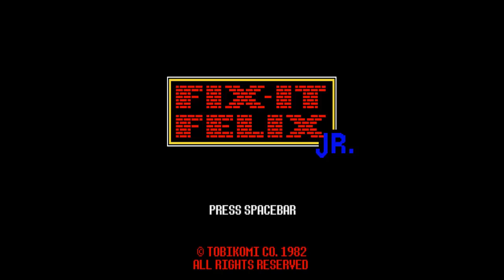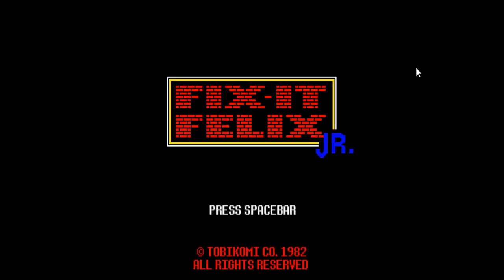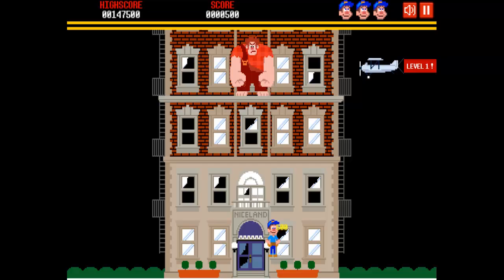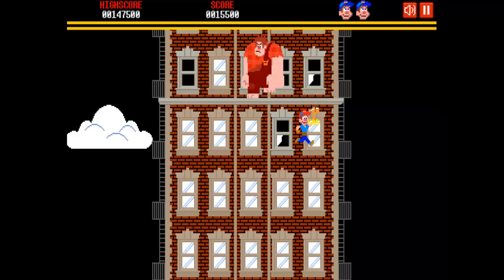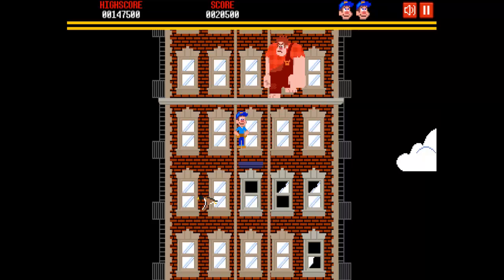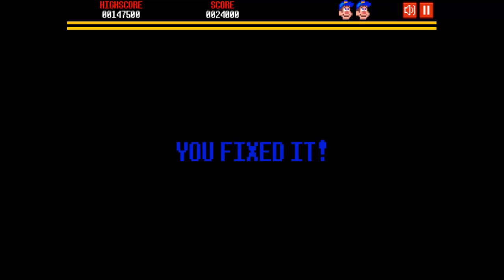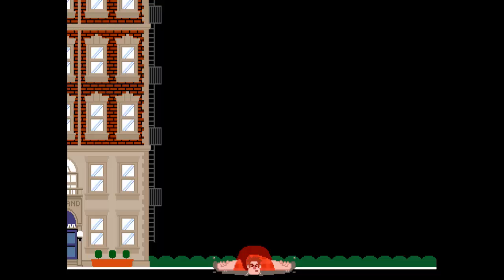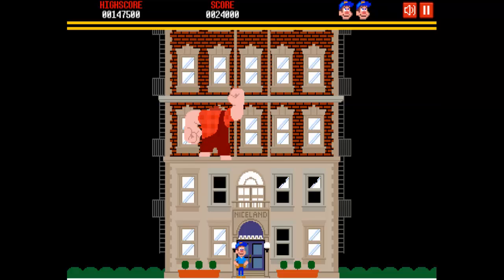Fix it Felix Jr [Episode 1]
The game from Wreck it Ralph~
It's a pretty fun game so far, will do more every Friday if this is liked enough.